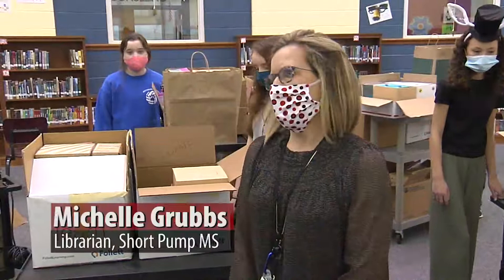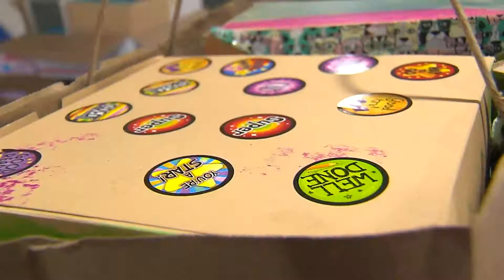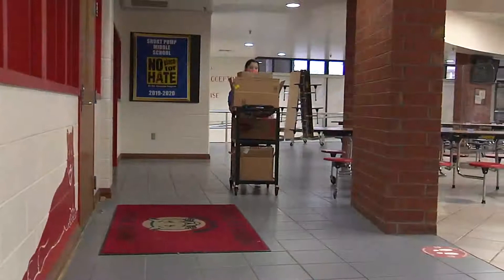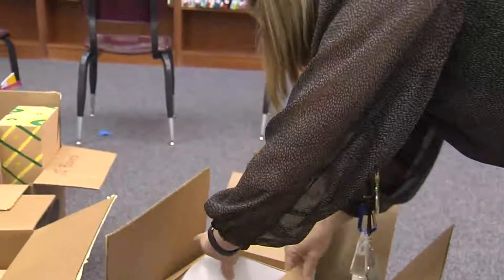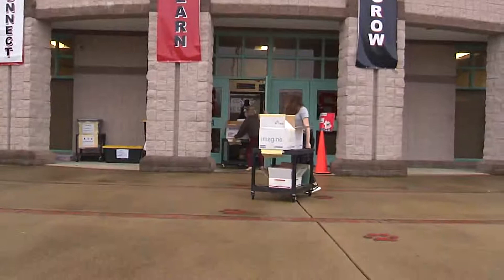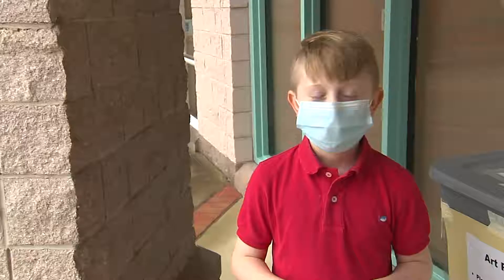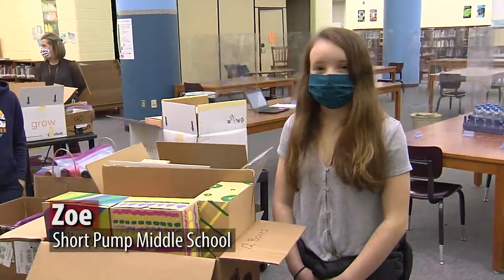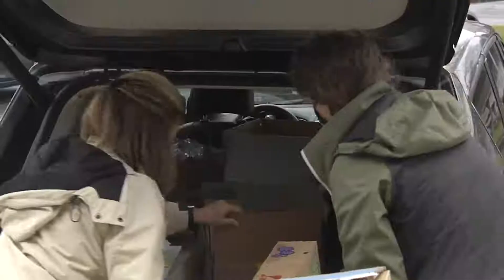Short Pump Middle School Literacy Kits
Short Pump Middle School partnered with the Greater Richmond United Way this year to create literacy kits to distribute to students registering for Kindergarten in April.  The kits are meant to reach students who may not have access to extremely important Kindergarten readiness supplies.
The students and community stepped up to the plate for this project.  They had planned to complete 100 of these kits and because of community generosity were able to make over 200!
School librarian Michelle Grubbs and her husband delivered the kits to the United Way.  Great job Short Pump Pumas!